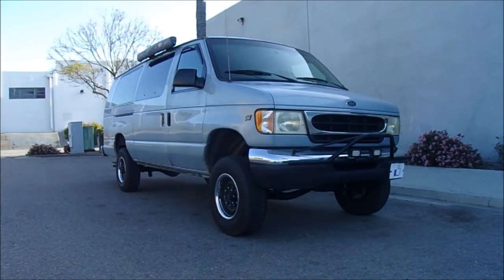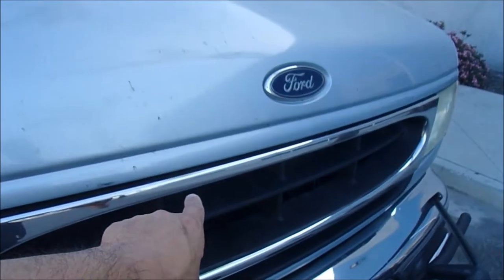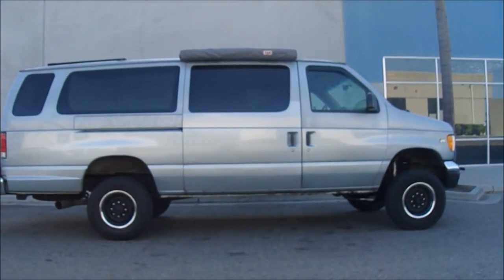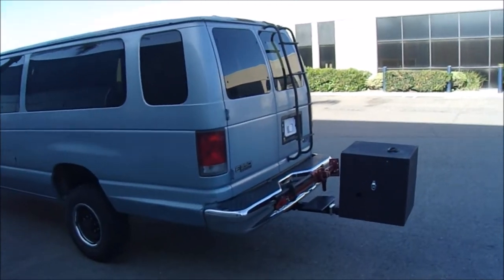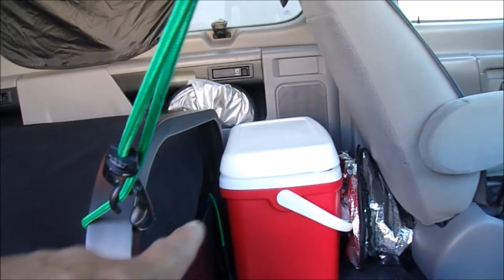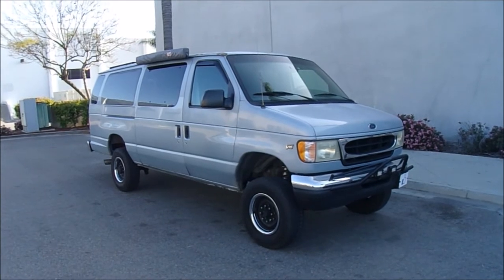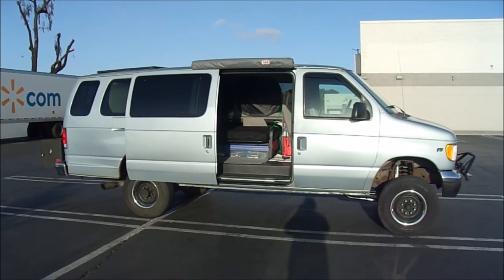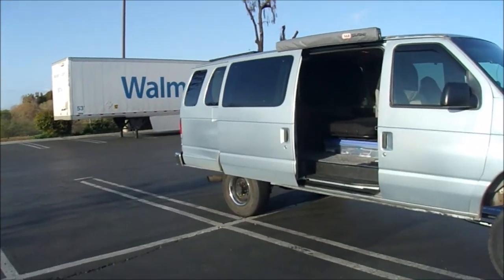Budget Camper Van with Quigley looks | Too Ugly for WeldTec poor mans Sportsmobile lifted E-350 cost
V10 Econoline Project Season 2